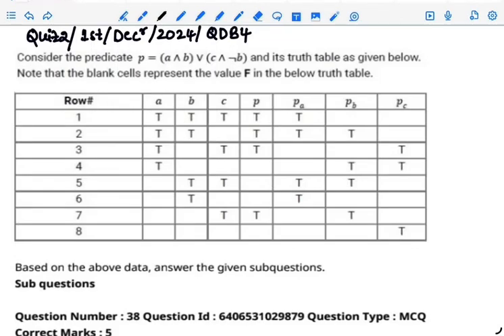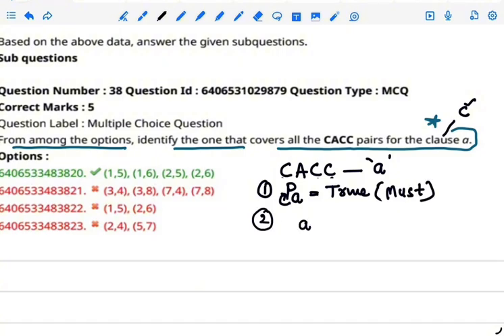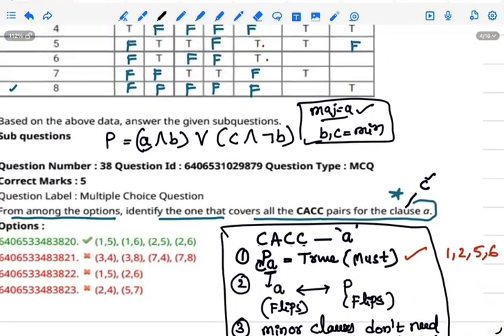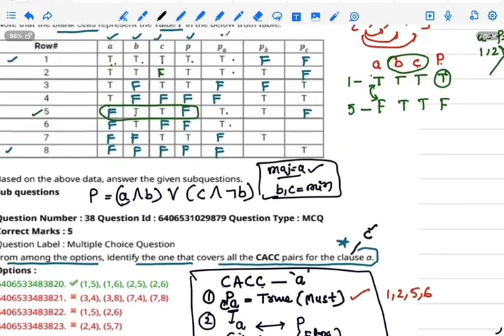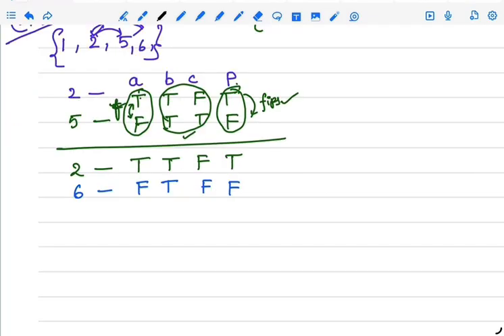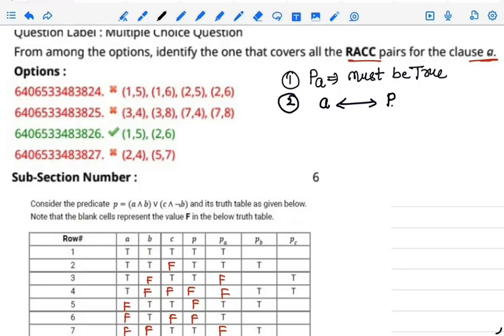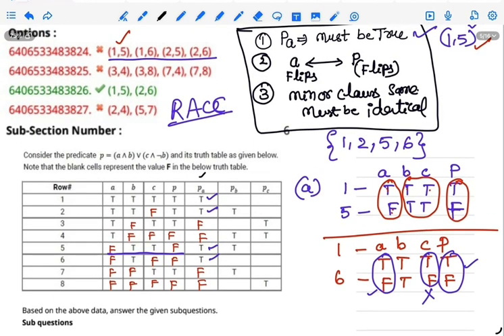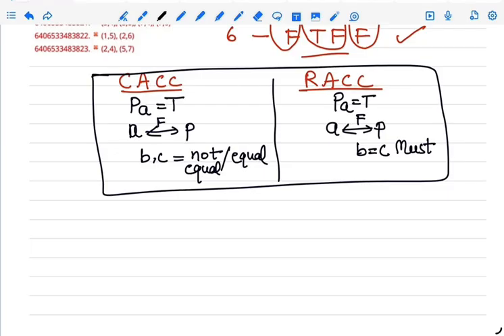CACC & RACC -ST-Quiz2(QDB2 01 Dec 2024)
Numerical problems related to RACC &CACC clause coverage criteria in software testing .Restricted clause coverage and correlated clause coverage